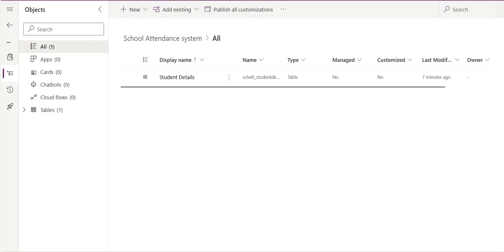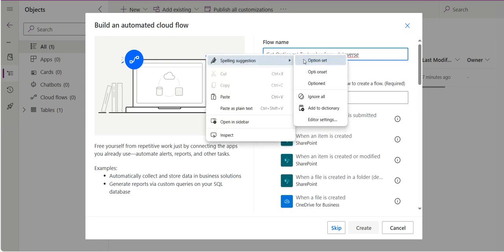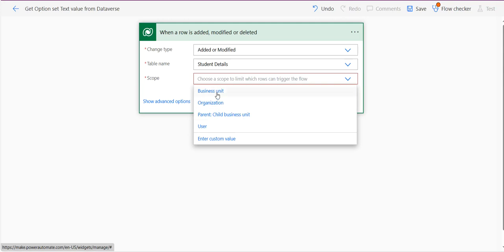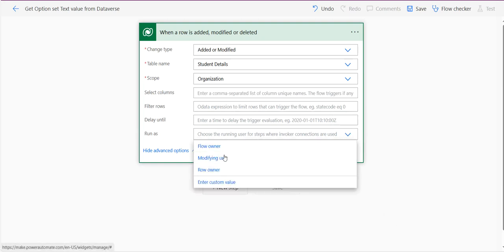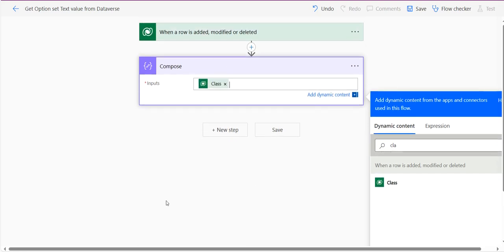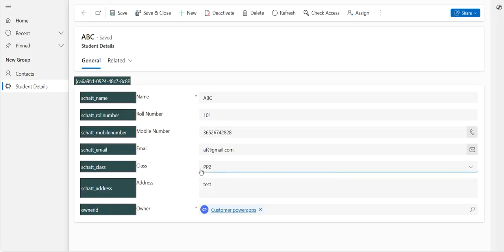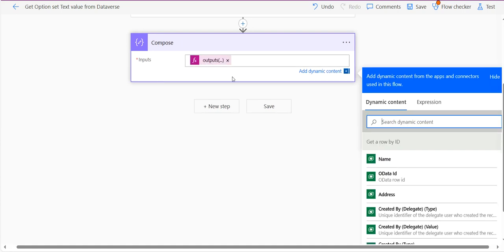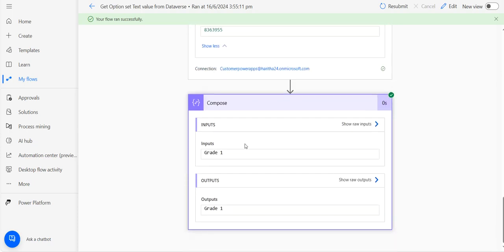Get Option Set Text from Dataverse in Power Automate Flow